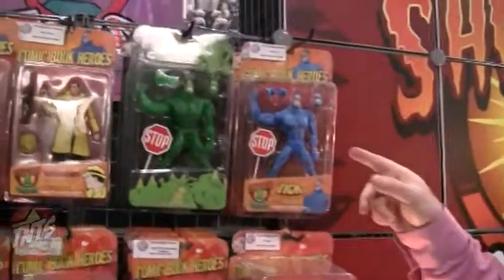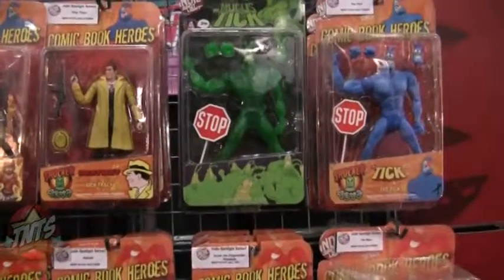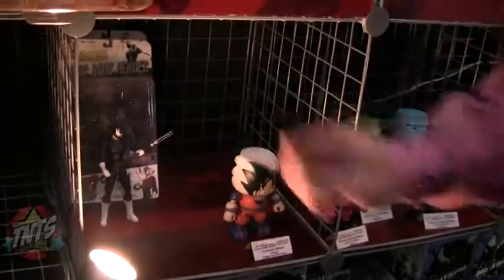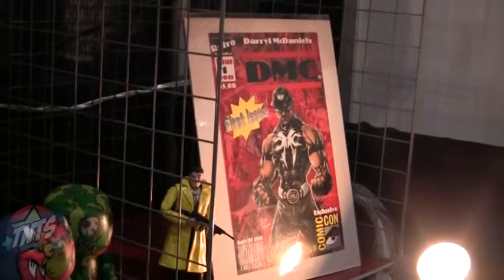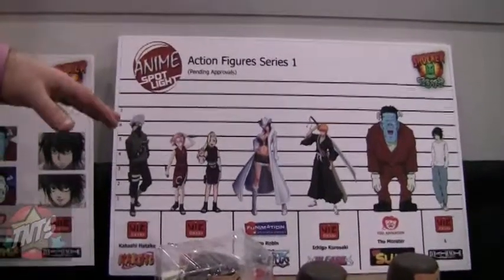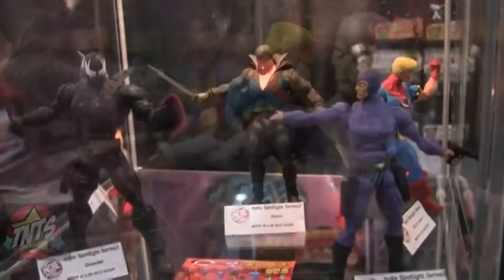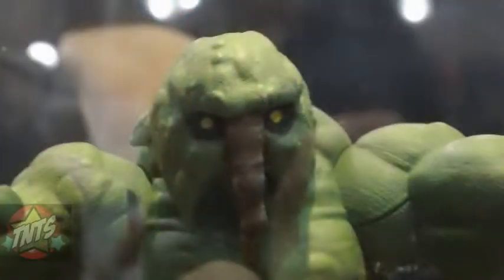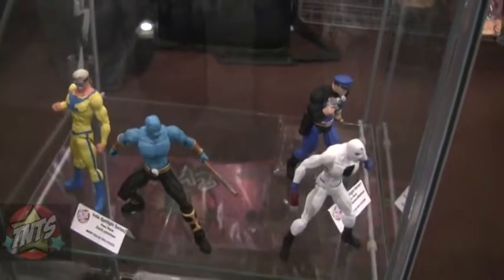Toy Fair 2011:shocker toys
a look at shocker toys line up